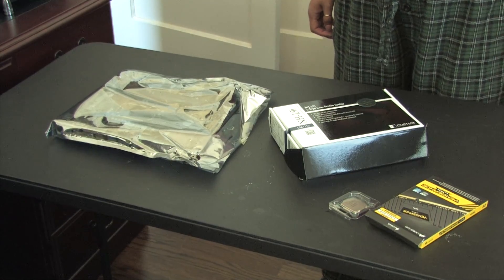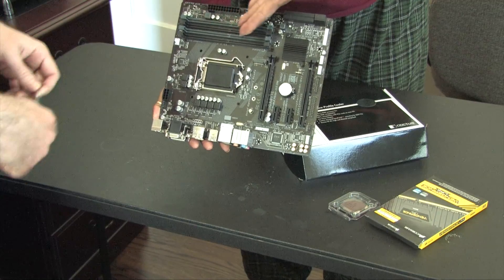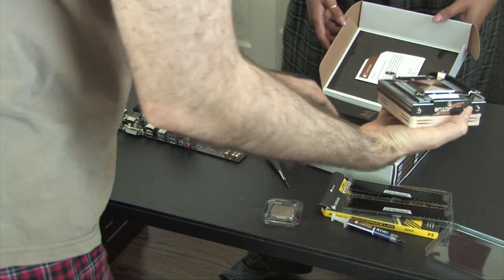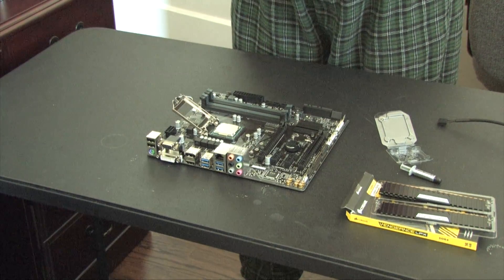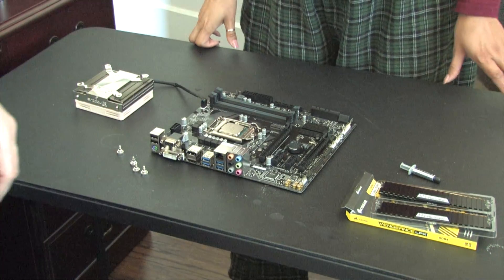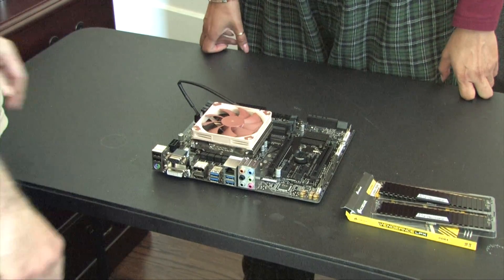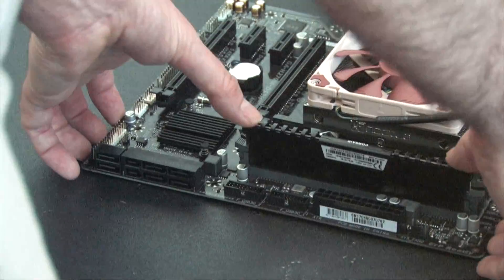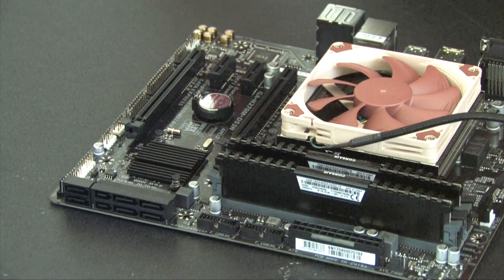i3 7100 PC Build - Part 3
And now we get to the heart of the system - the motherboard and CPU.  This is the most exciting part of any build vs RGB lighting!